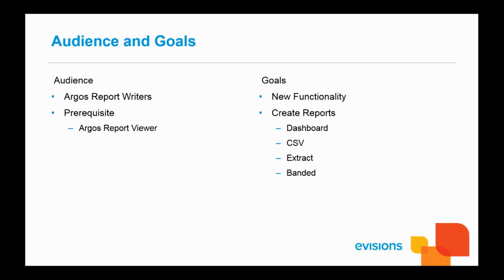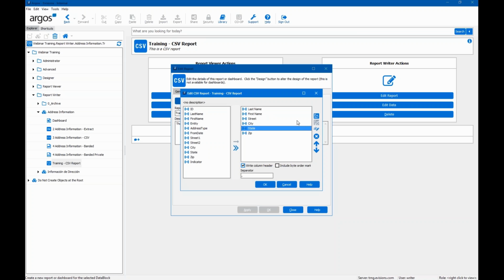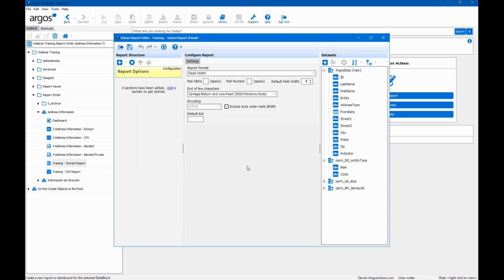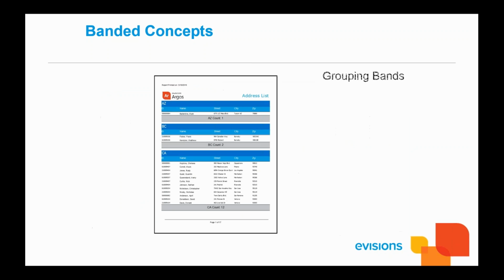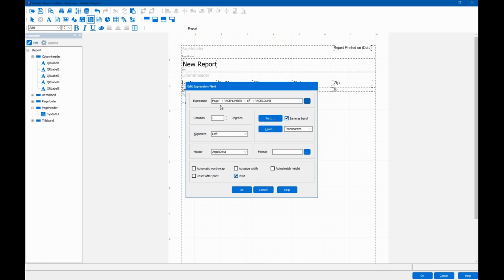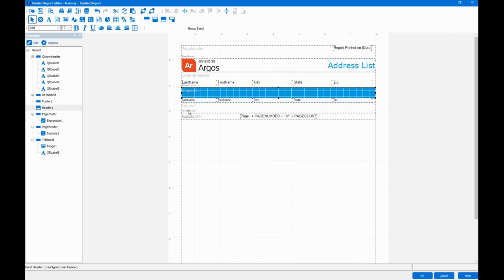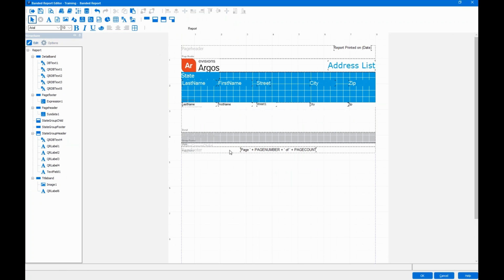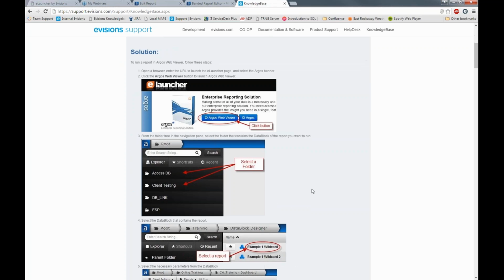Argos 5.x Report Writer Training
This is the Report Writer training for Argos 5.x.  Prerequisite: Argos Report Viewer training.